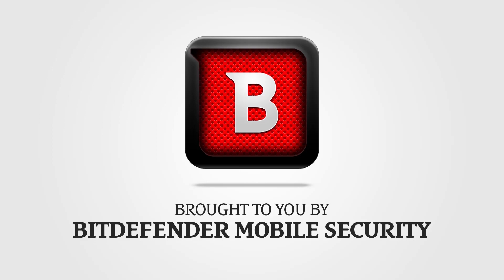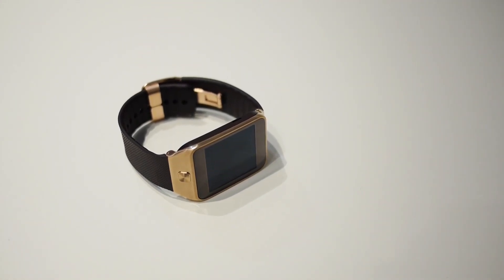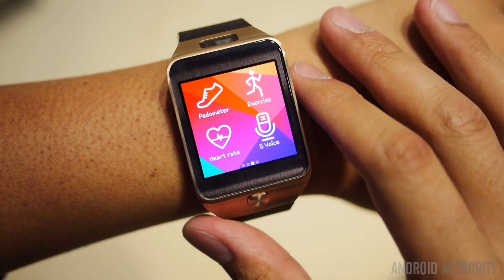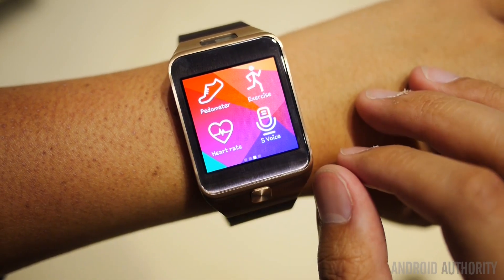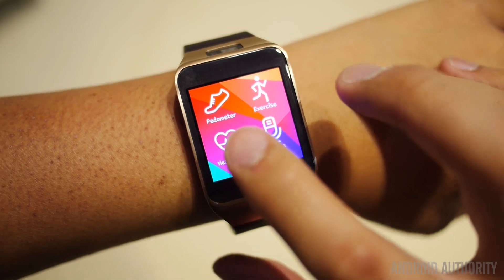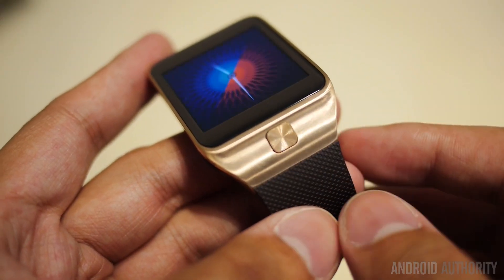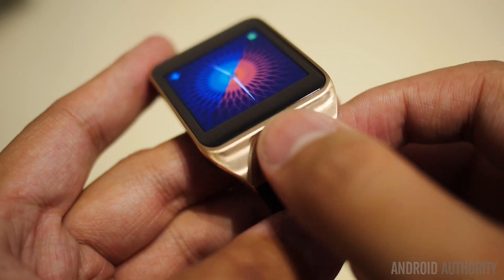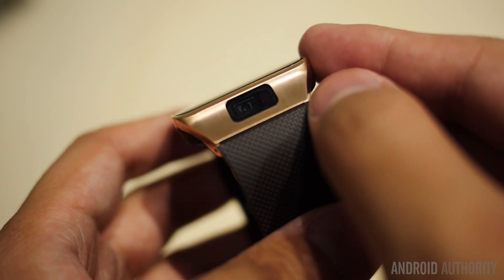Samsung Gear 2 First Look and Hands On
Josh throws the new Gear on his wrist and tells us what he thinks.